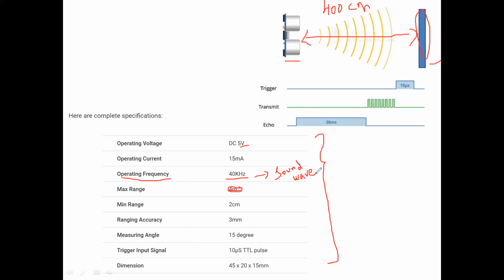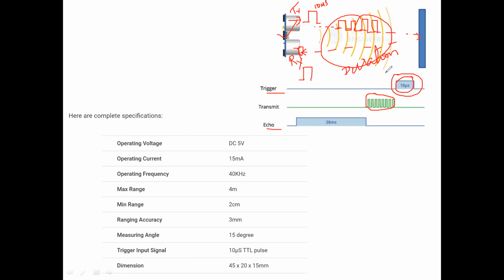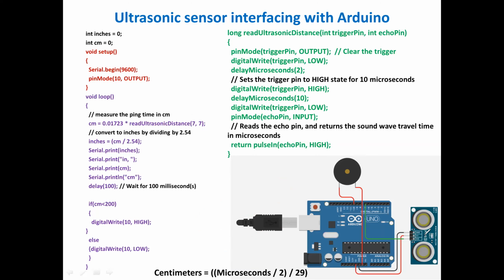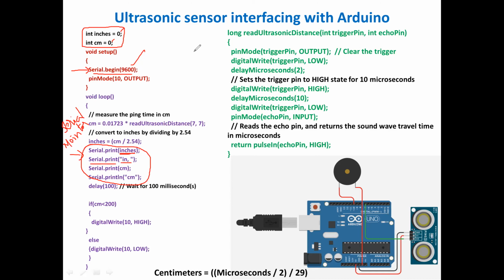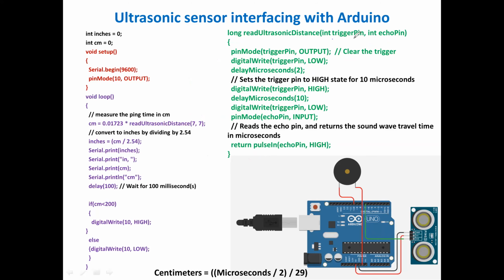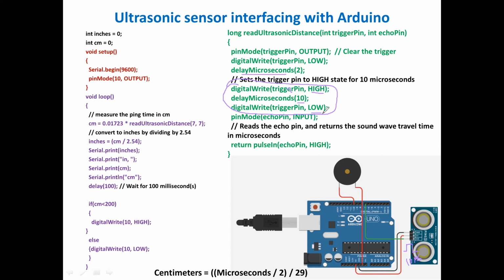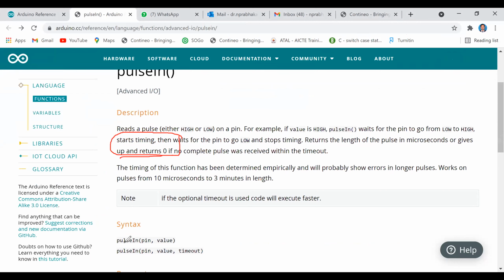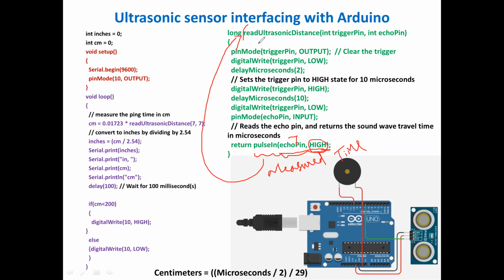Mod 5 Lec 7 ultrasonic